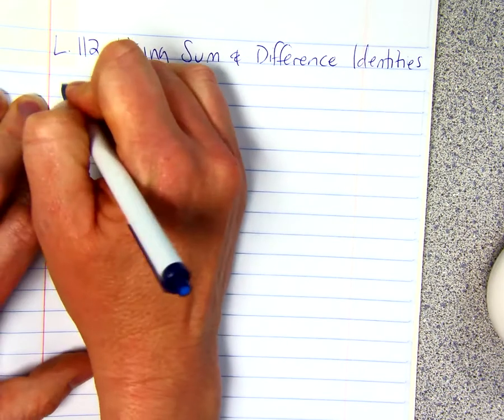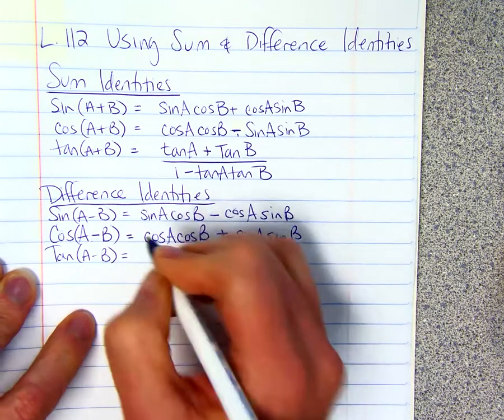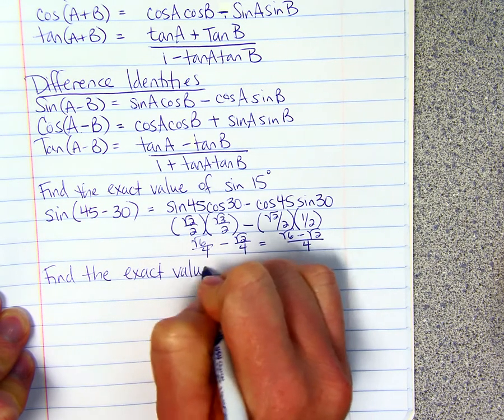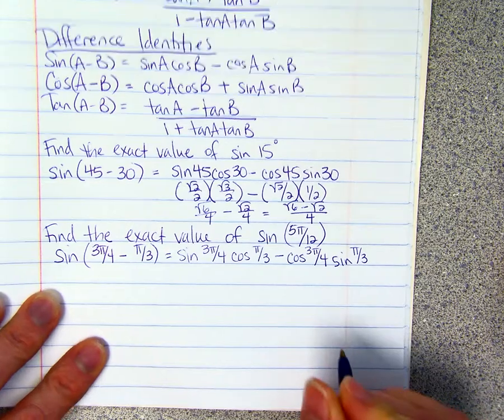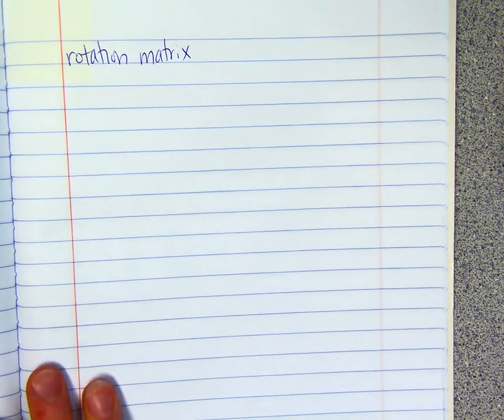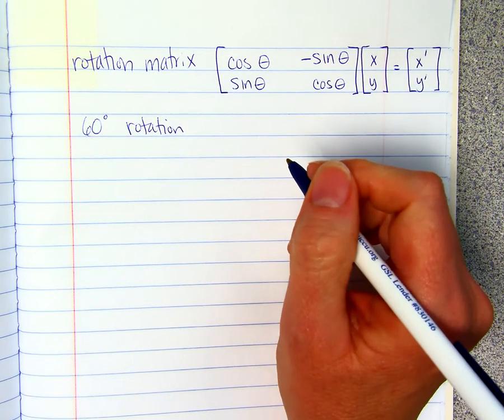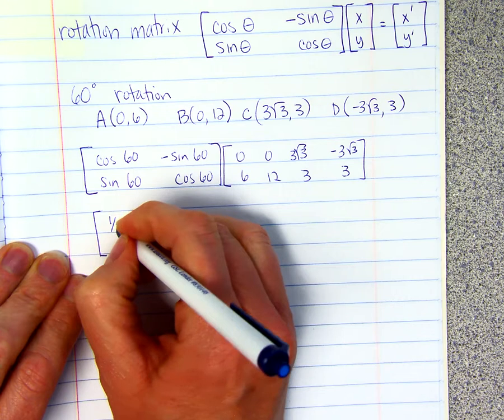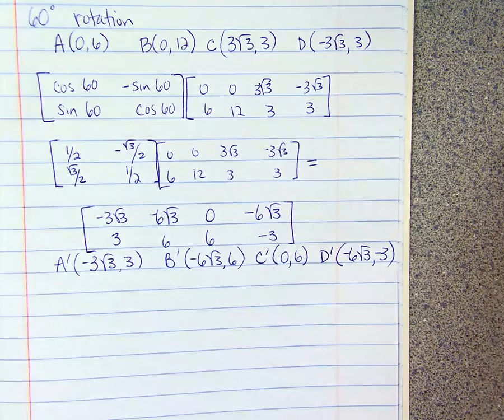Using Sum and Difference Identities